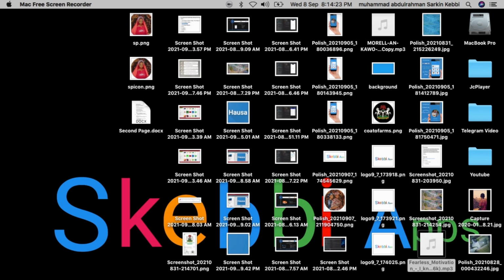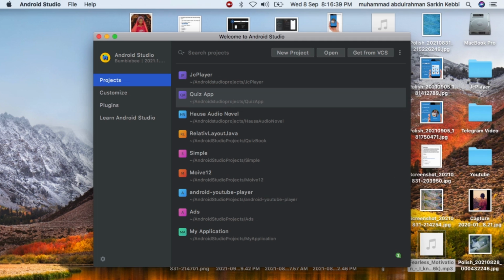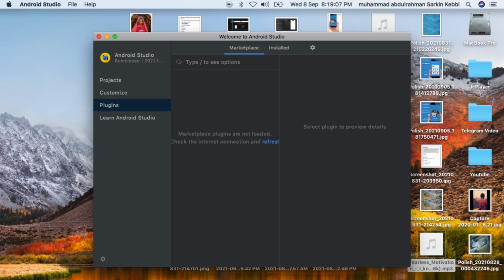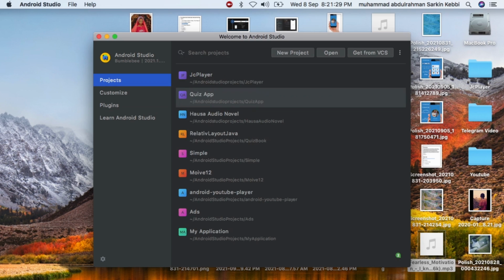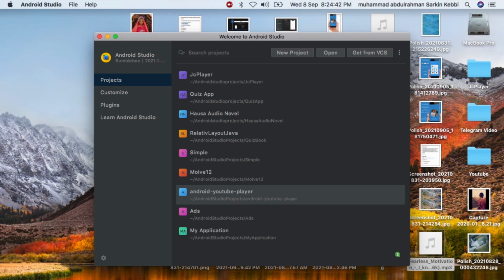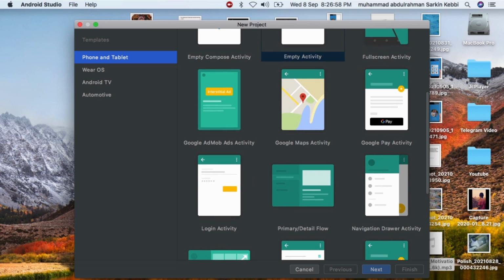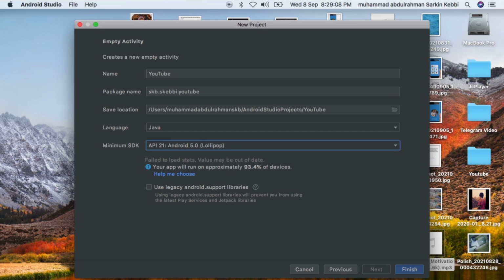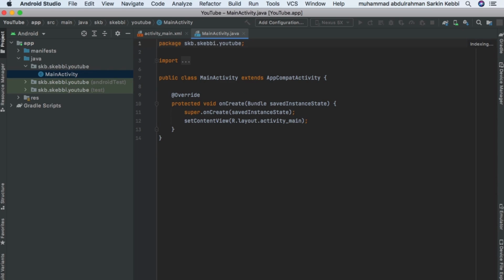Android studio IDE [Explained step by step]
With thus video you will learn how to use the Android studio IDE